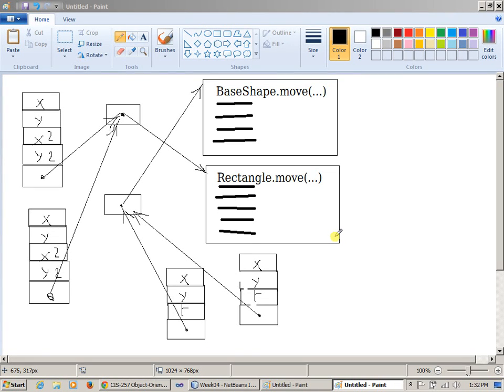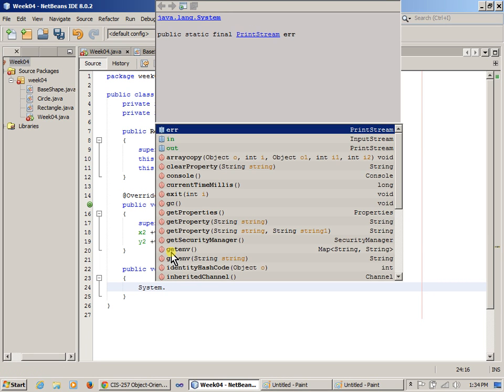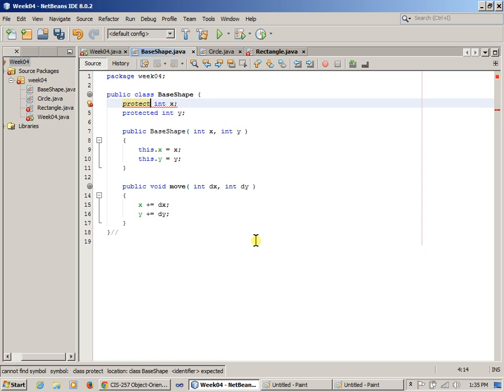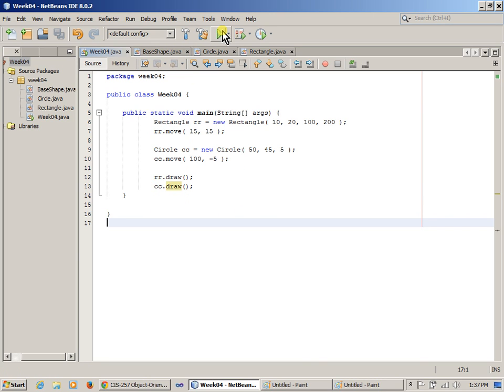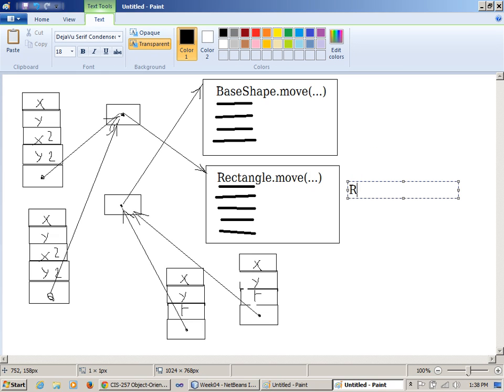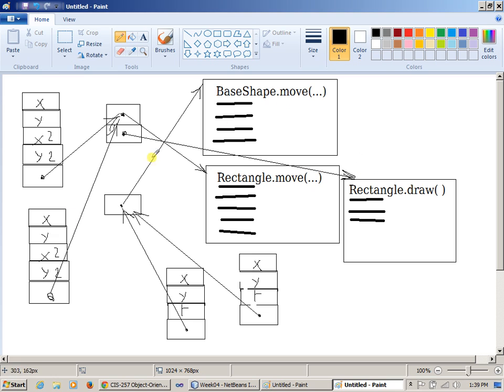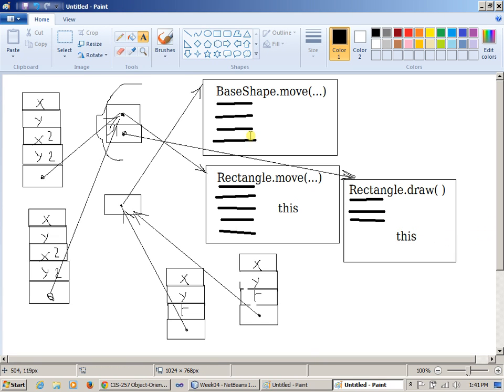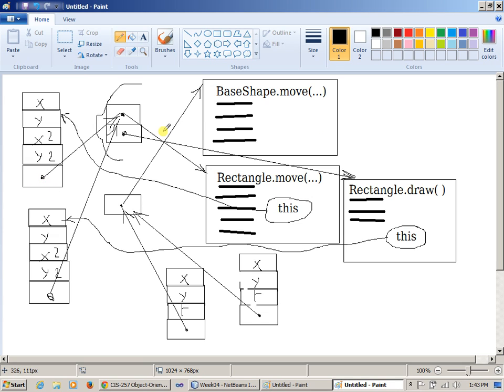Week 04 Java Class Inheritance Part 5